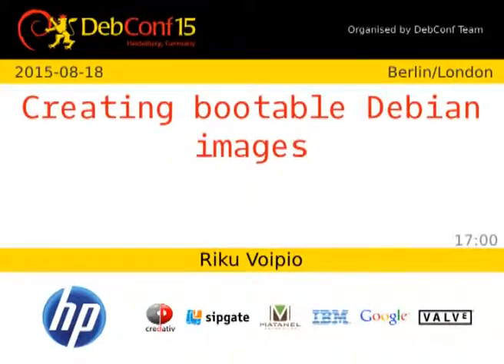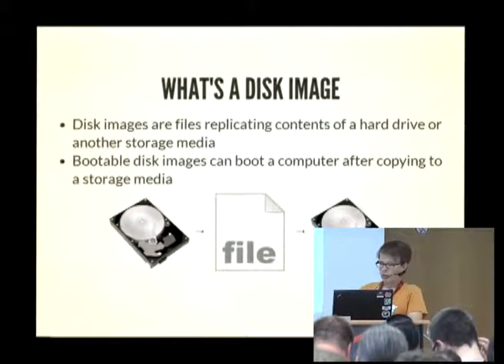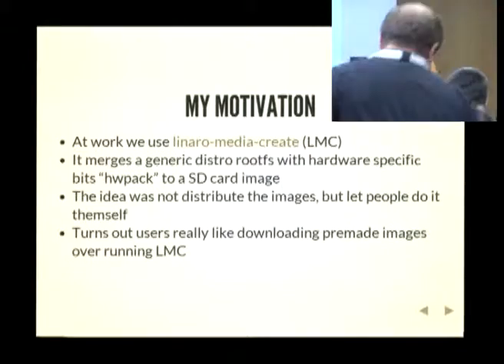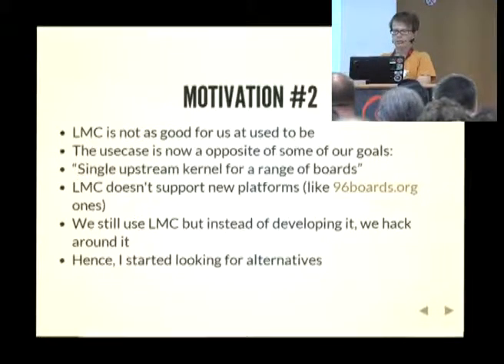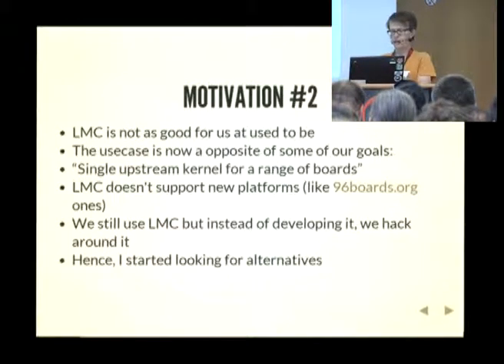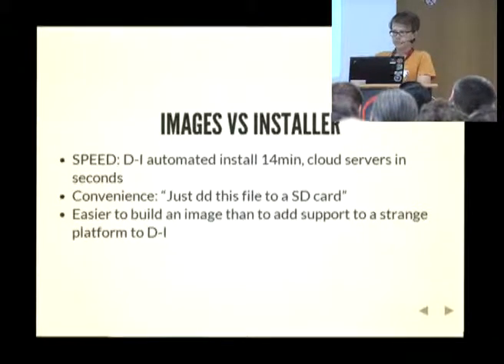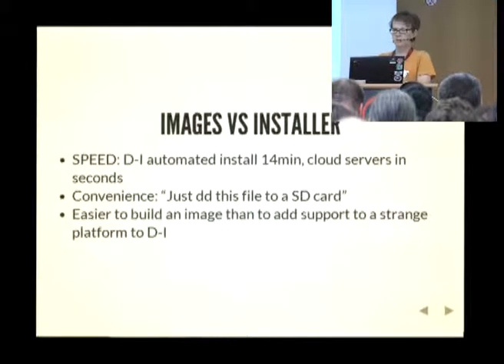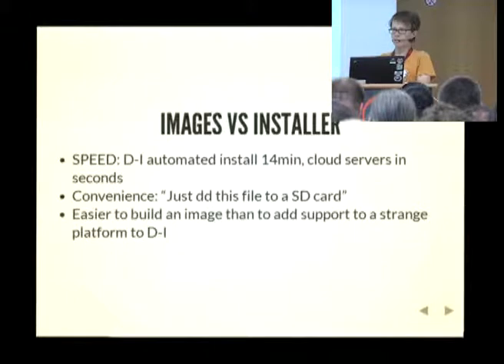Creating bootable Debian images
by Riku Voipio

The standard method for installing Debian is using debian-installer. However, there is considerable demand for ready Debian images for a large range of purposes. People want computers pre-installed with debian, live CD's for demos, cloud images for virtual machines, sd-card images for embedded boards. There is also growing interest in non-bootable images for containers. Debian main archive carries almost a dozen different tools for creating images - and outside debian there are dozens of others. All tools tend to use debootstrap as their, base, and add a bunch of common things on top - typically set up partition, filesystem, bootloader, default user and credentials, and possibly a custom kernel.

This talk explores the available methods and their use cases. I intend to look if there is room for consolidation in image creation tools, and how improve the quality and safety of prebuilt Debian images floating in the internet.

Room: Berlin/London
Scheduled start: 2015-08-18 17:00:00